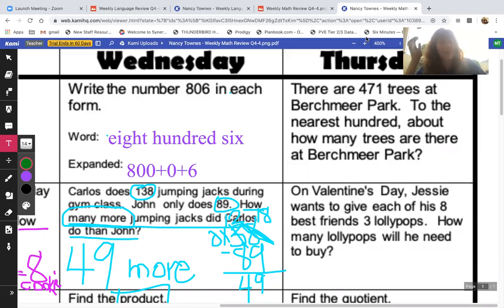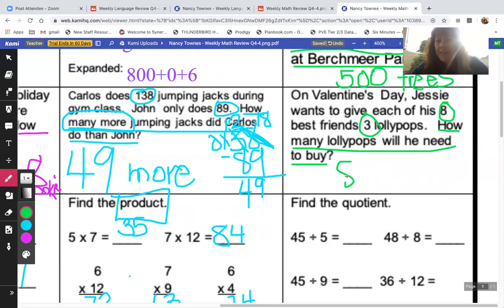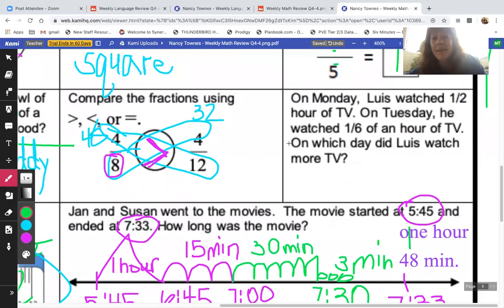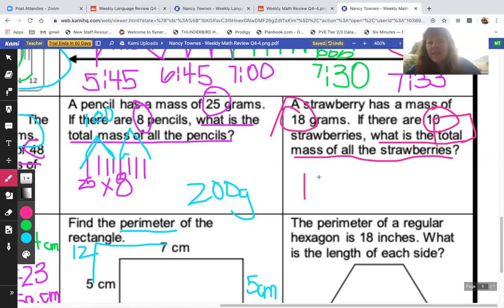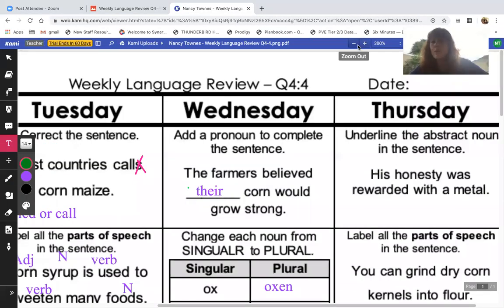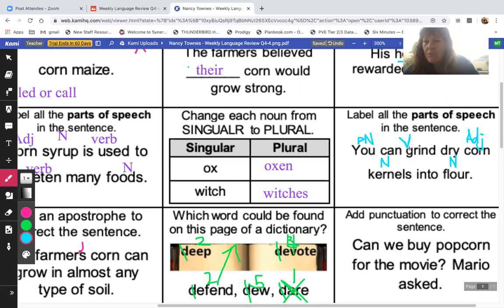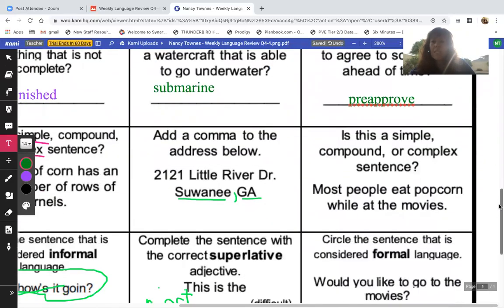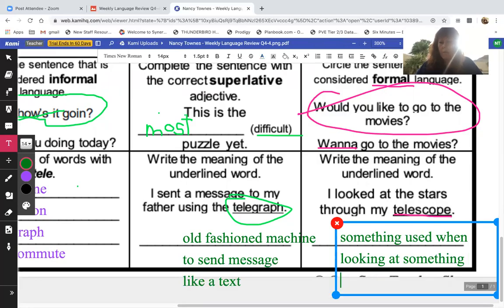Math/ELA Thursday Columns Apr. 30